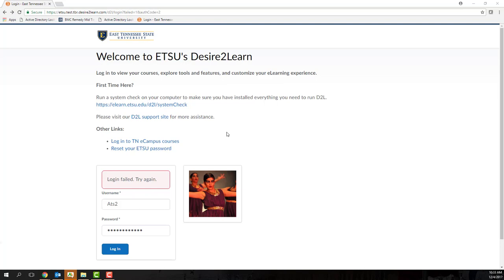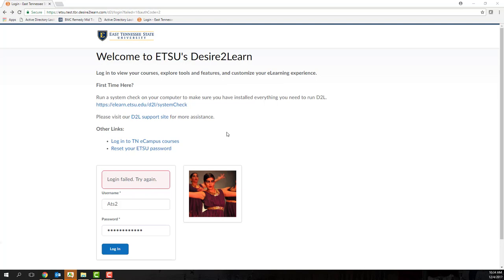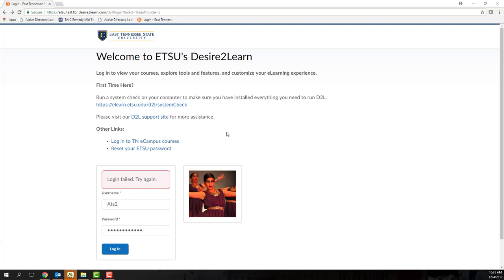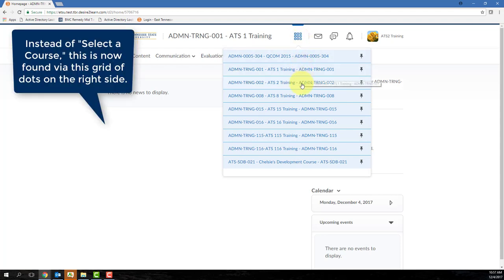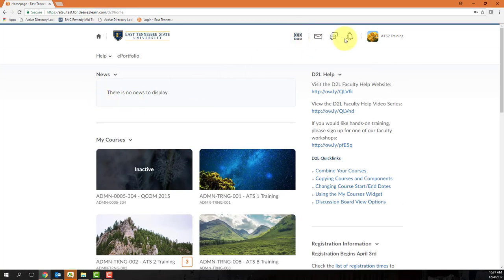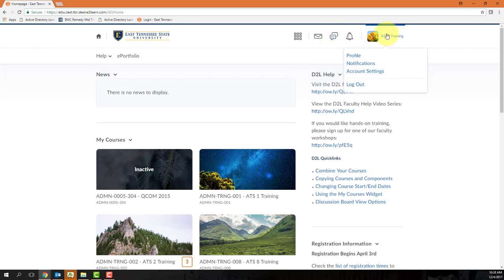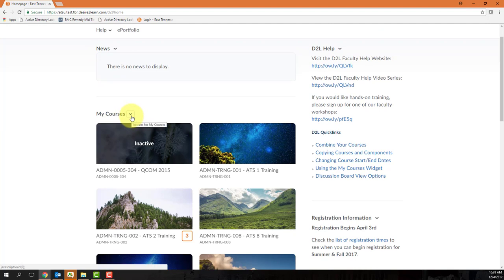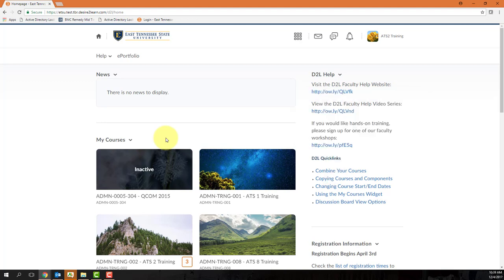Introduction to ETSU's D2L Learning Environment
View this video to learn more about the features available on the My Home page, including the minibar and My Home widgets.